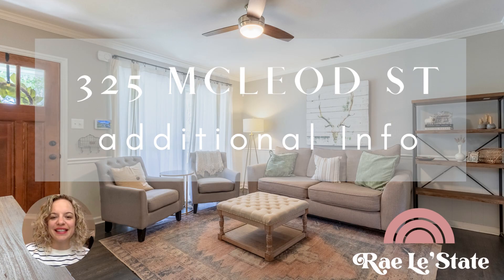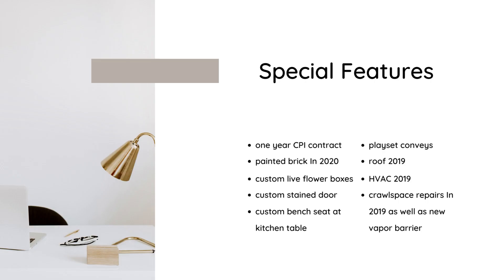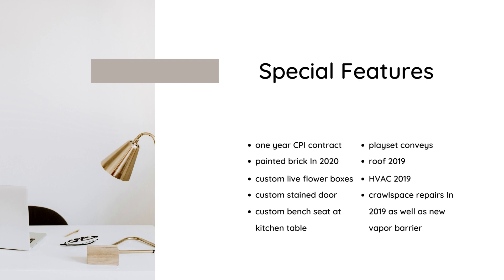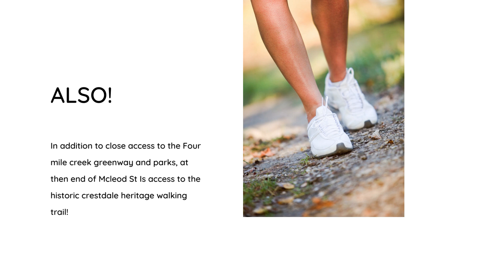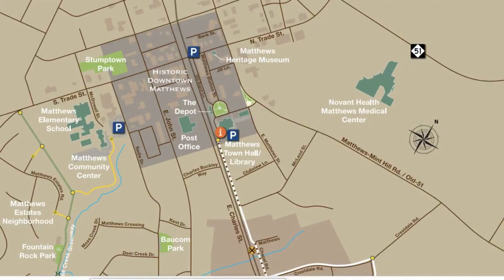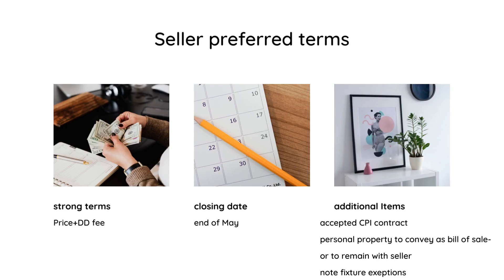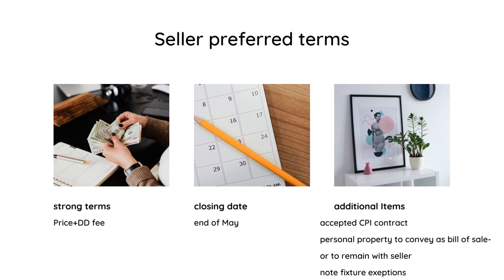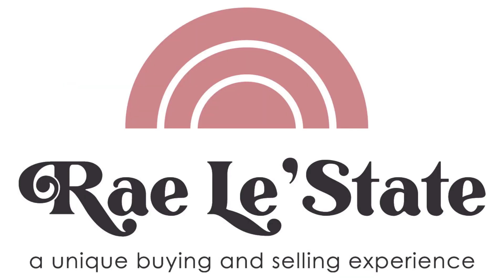325 mcleod st- all you need to know!